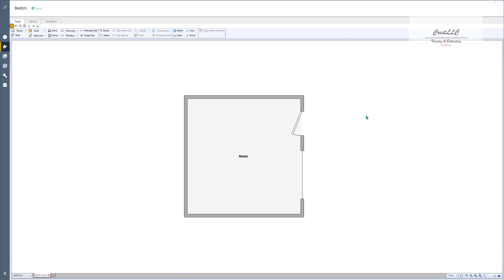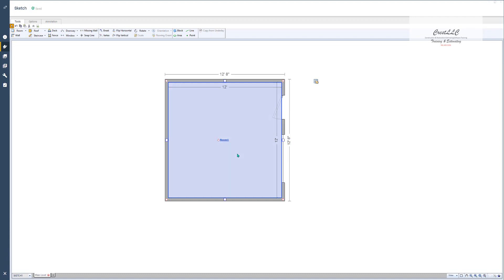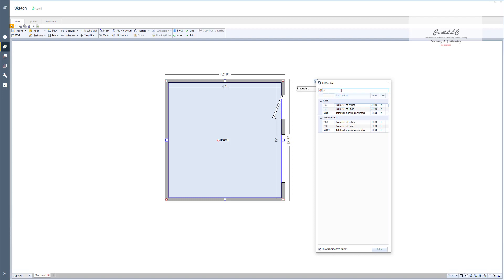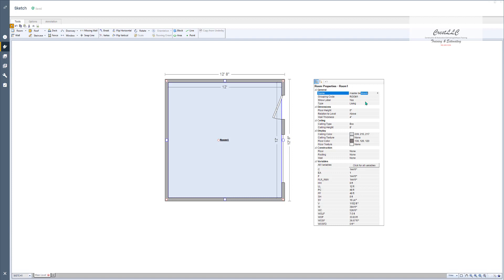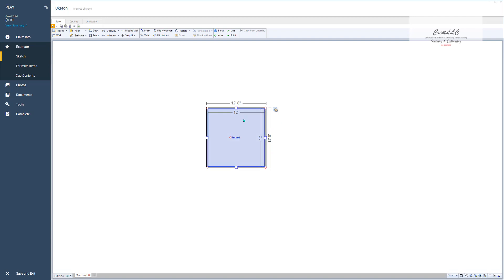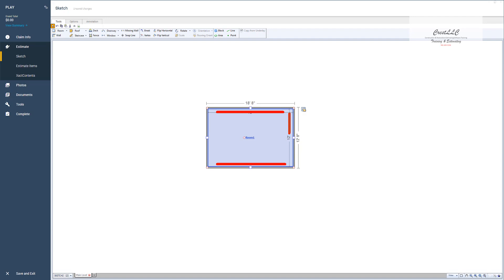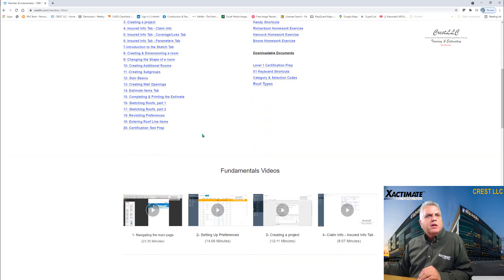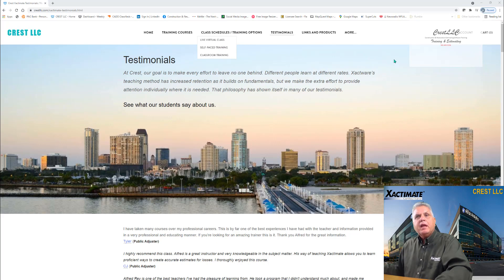Xactimate Beginner Part 2 - Creating and Dimensioning a Room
Creating & Dimensioning a room in Xactimate Sketch